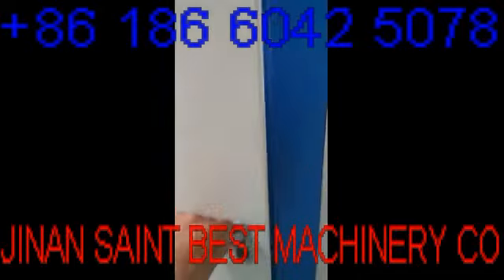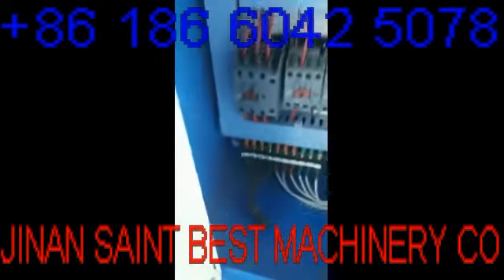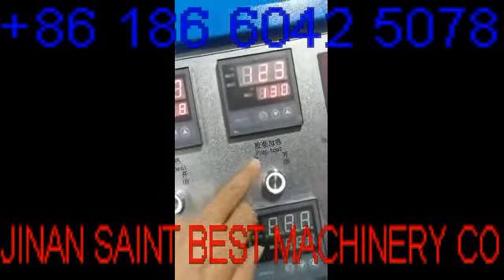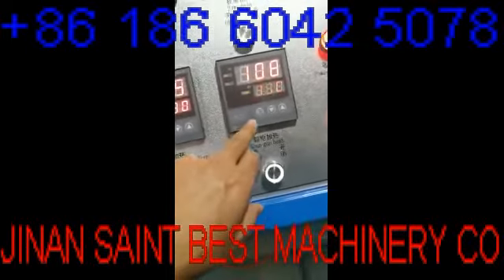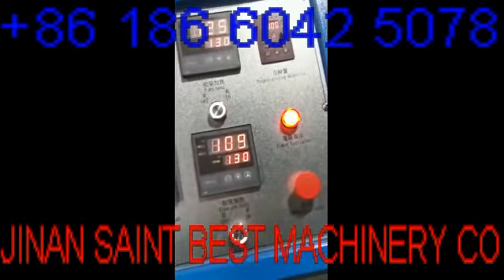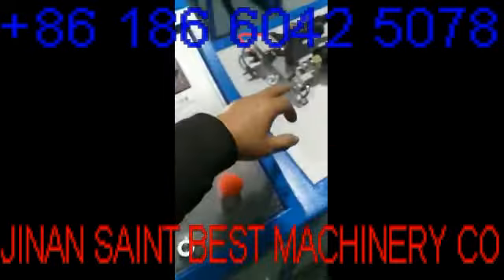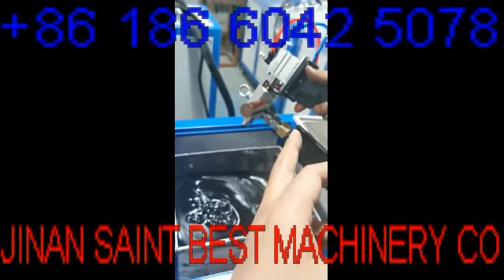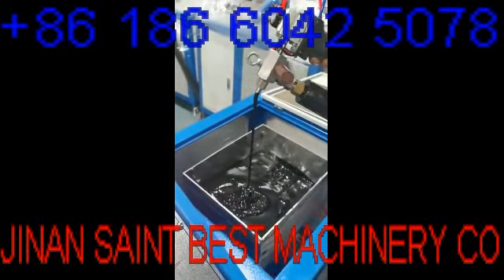Hot Melt Machine,Hot Melt Applicator,Hot Melt Coating Machine,Hot Melt Extruder